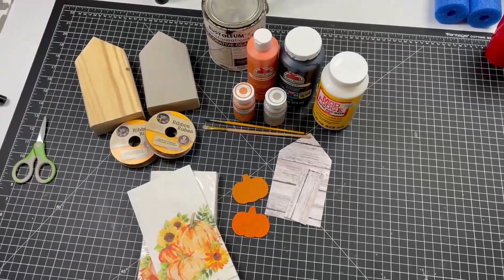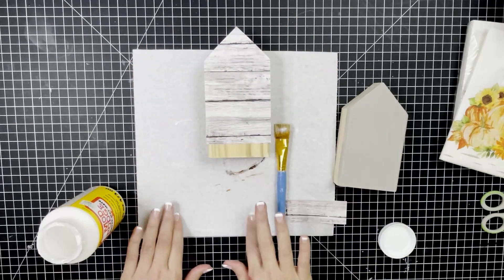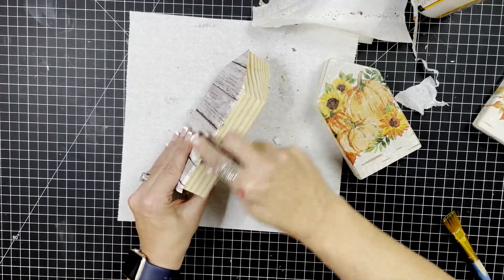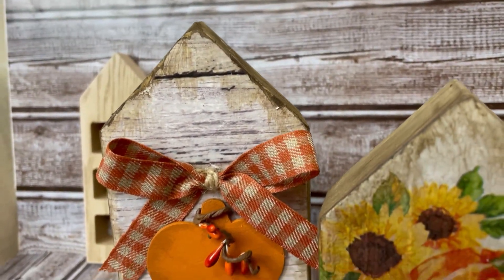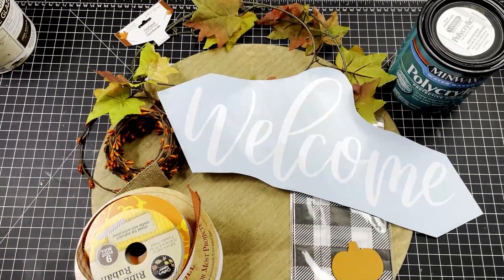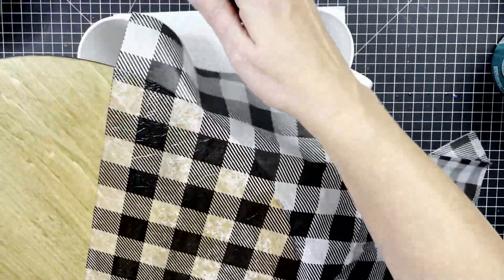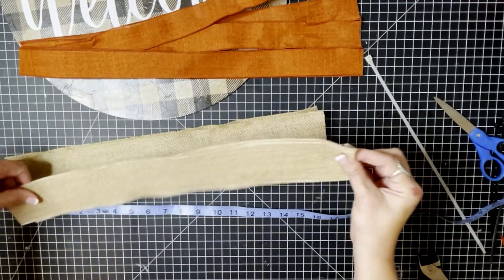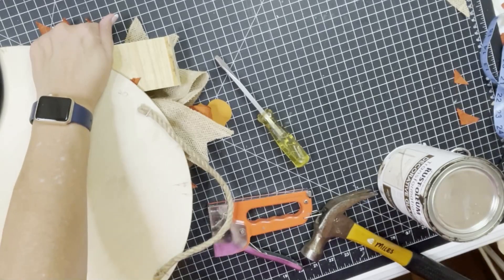Easy Fall Decor for Your Home This Season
Better Late than never, I always say!!! 😉 Today's video is bringing you guys some easy Fall Decor for your home & a little bit more!!

I know that video's haven't been consistent the last few weeks & I want to apologize for this! 💕 I have been dealing with some health issues & at the moment I am having fun being poked & prodded to get all the answers! Your prayers 🙏 are greatly appreciated during this time. When I know more you guys will know, promise!!!